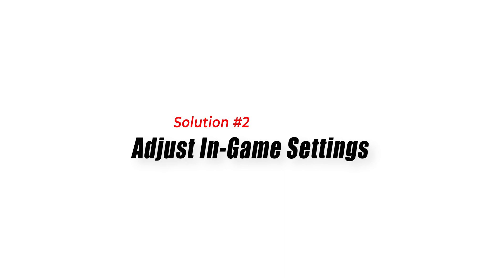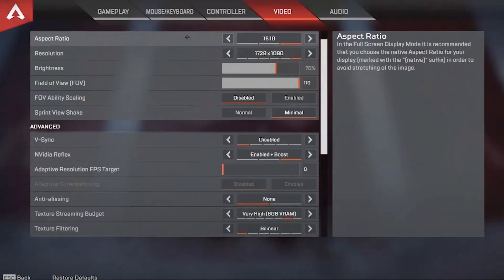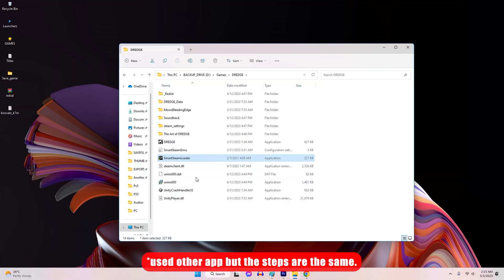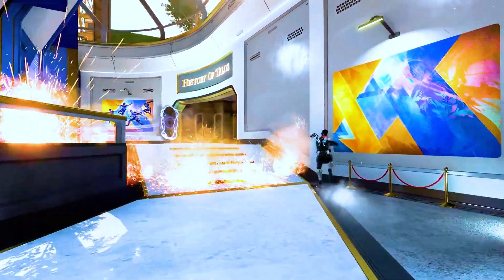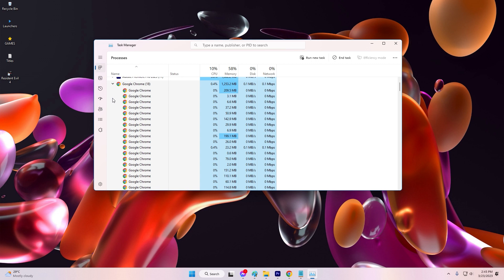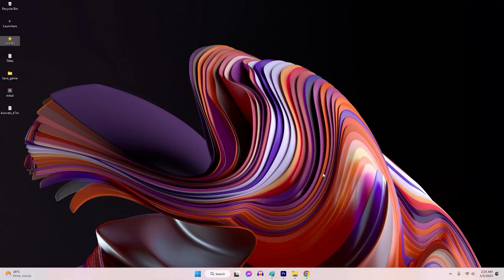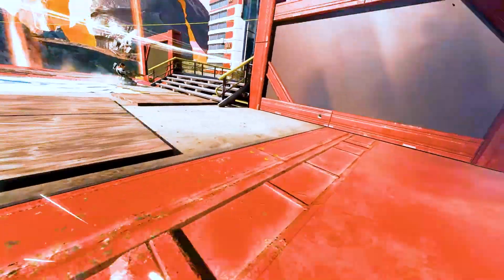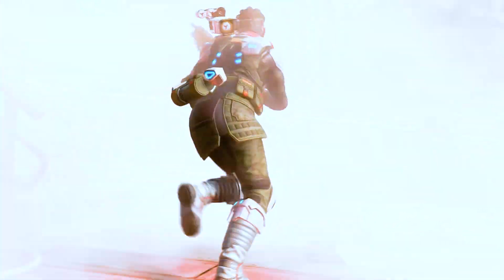How To Fix Apex Legends Stuttering, Freezing Or Lagging [New & Updated 2024]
This troubleshooting guide will show you some common reasons for Apex Legends stuttering issues and how to fix them.
If you play Apex Legends frequently, you know how annoying it is when the game slows down unexpectedly. Whether you're in the middle of a match or just trying to load the game, stuttering issues can be a real hassle. But don't worry. We've got you covered.
In this video, we'll go over some of the most effective solutions to fix stuttering in Apex Legends.